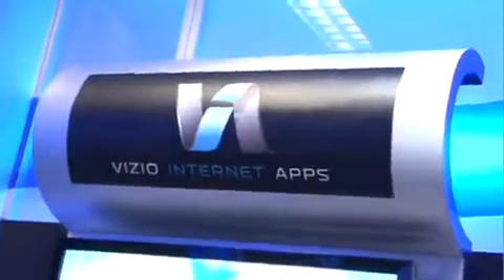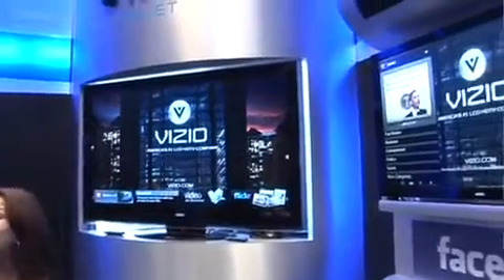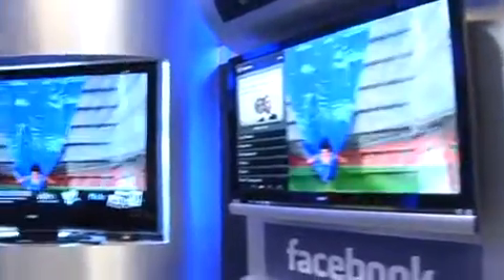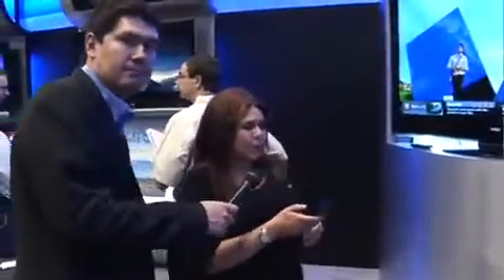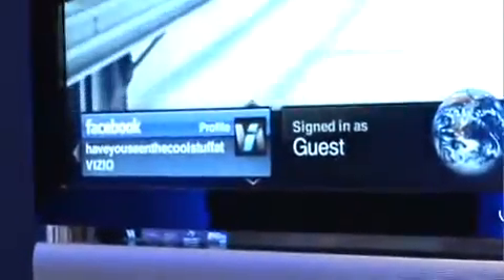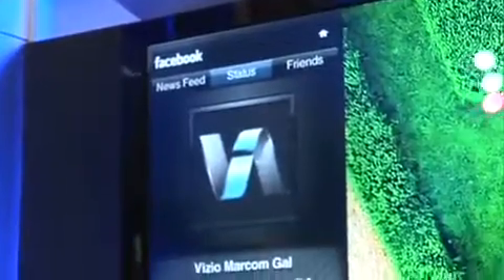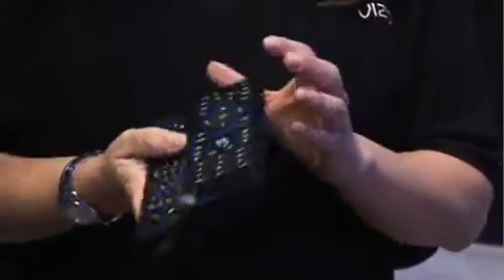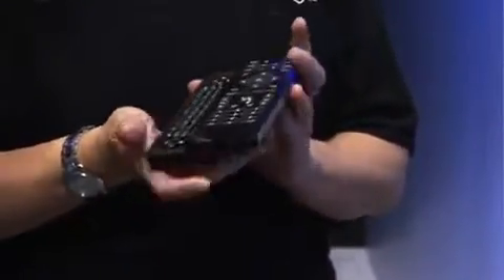NewMediaScoop - Vizio Internet Apps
shot at CES in 2010. Ed takes a look at the new Vizio Internet Apps system